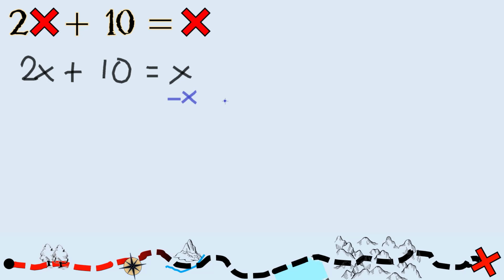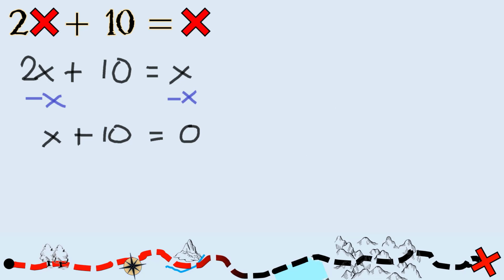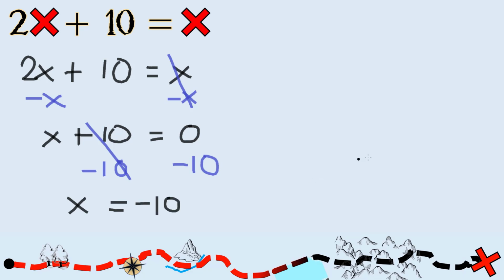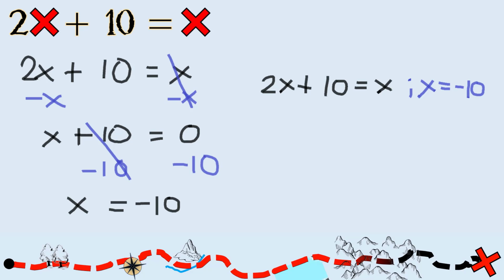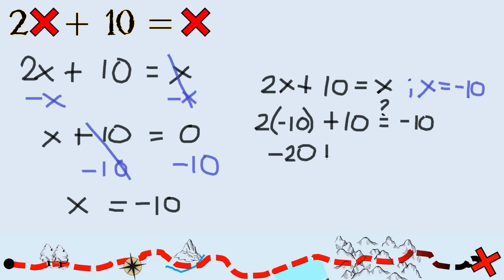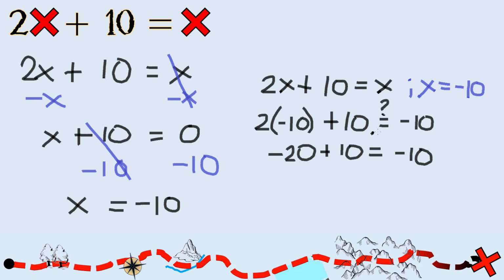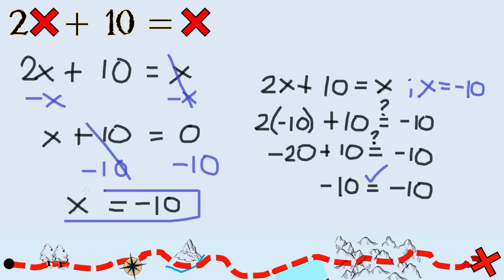2x + 10 = x [The Unknown : Linear Equations in One Variable]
2x + 10 = x  [The Unknown : Linear Equations in One Variable]

Credits to
1. MS PowerPoint for video production.
2. Camtasia 2019 for video editing.
3. Treasure Island ☠ - Epic journey background Music No Copyright made available by FMK - Free Music Kingdom YouTube Channel.